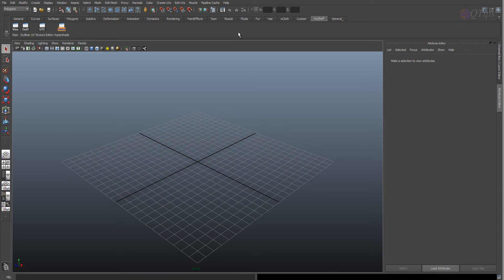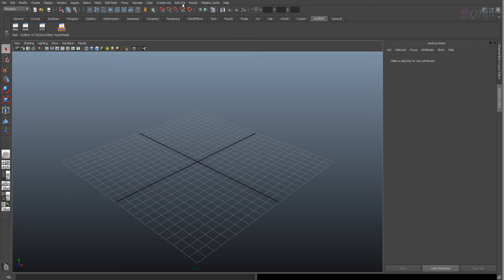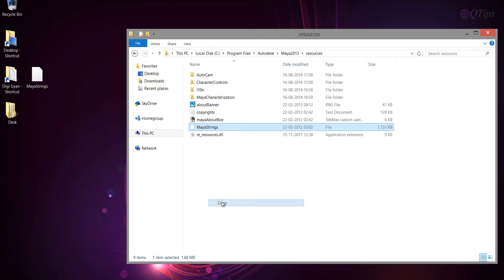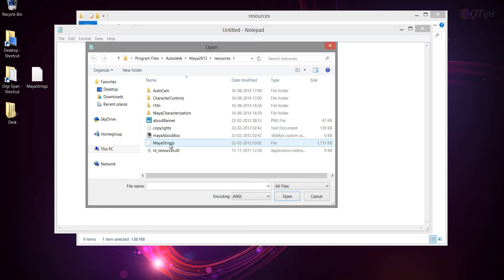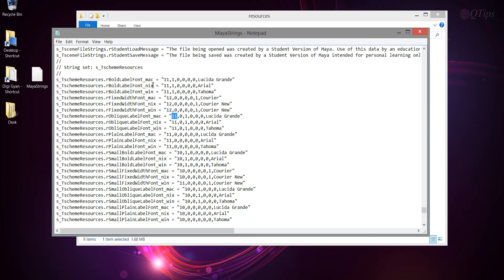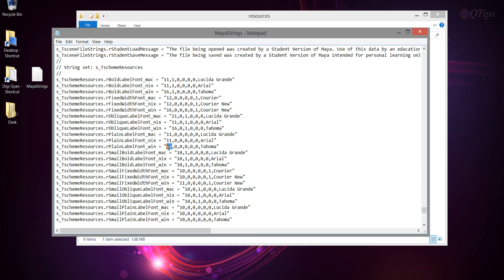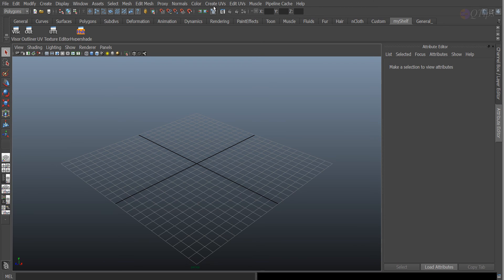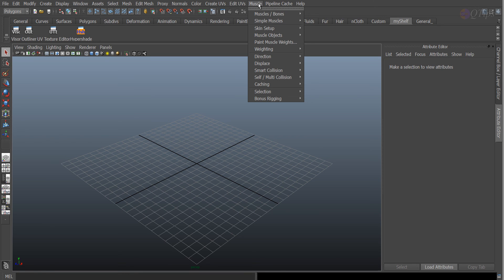Q Tip - Modifying Maya UI Font size using simple method.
in this Quick Tips video we can see how Maya's Font size can be changed by modifying a certain file.

UPDATE:

use Segoe instead of Tahoma for Maya 2016 & later versions...